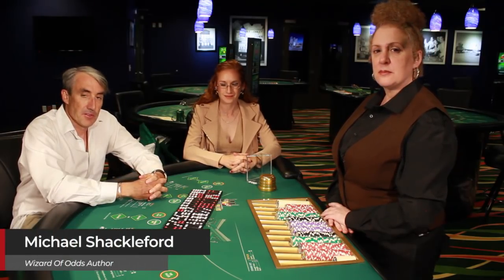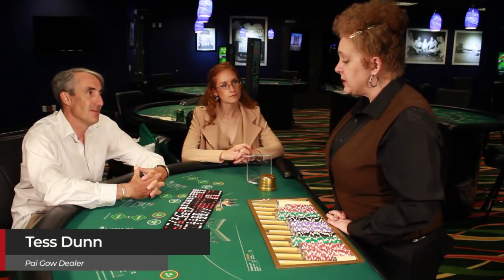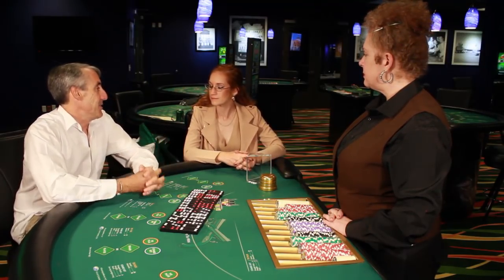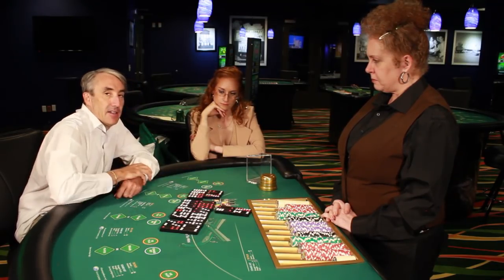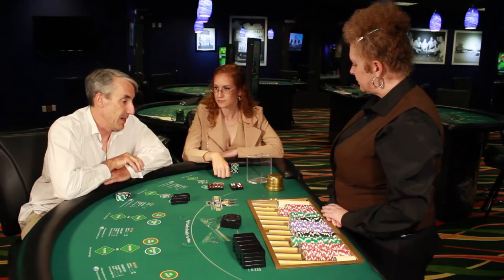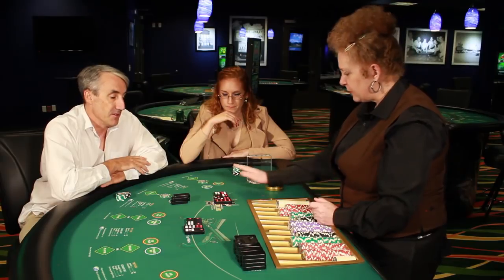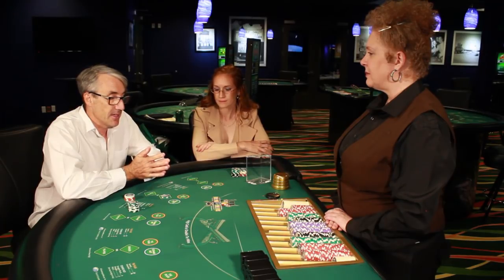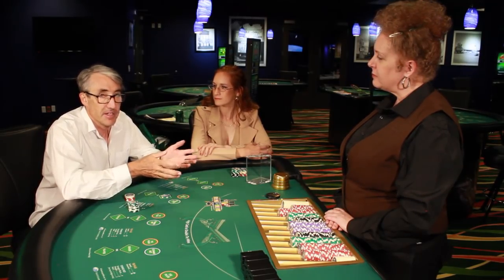Pai Gow (tiles) -- Strategy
In this part 2 of 3, Mike gives some strategy tips for pai gow .
Sorry the tiles are hard to see; we are working on a new version with visual aids.  for more information on the game.